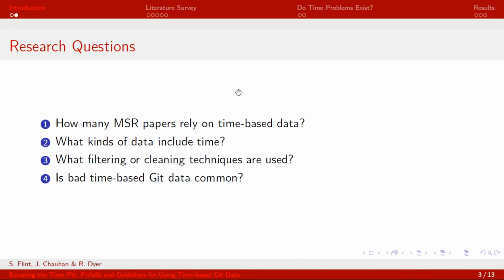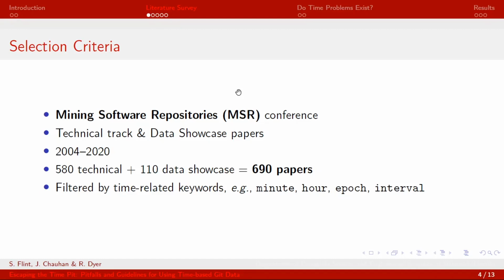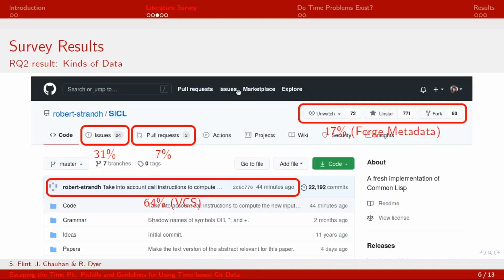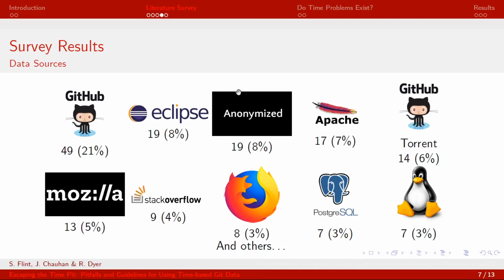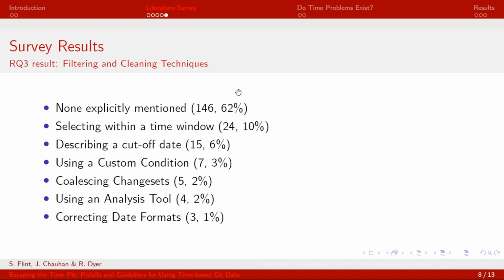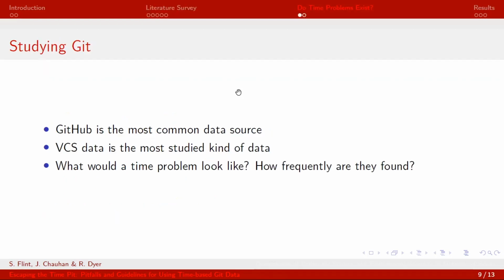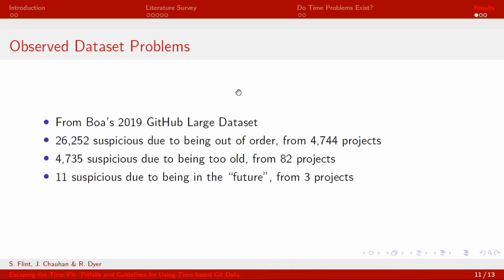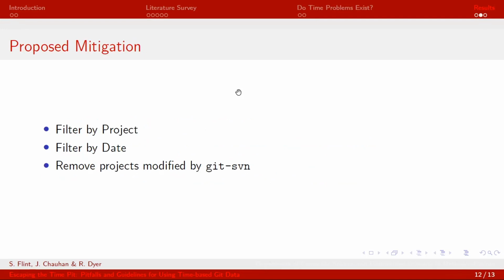Technical Track: Escaping the Time Pit: Pitfalls and Guidelines for Using Time-Based Git Data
Many software engineering research papers rely on time-based data (e.g., commit timestamps, issue report creation&x2F;update&x2F;close dates, release dates). Like most real-world data however, time-based data is often dirty. To date, there are no studies that quantify how frequently such data is used by the software engineering research community, or investigate sources of and quantified how often such data is dirty. Depending on the research task and method used, including such dirty data could affect the research results. This paper presents the first survey of papers that utilize time-based data, published in the Mining Software Repositories (MSR) conference series. Out of the 690 technical track and data papers published in MSR 2004–2020, we saw 35% of papers utilized time-based data. We also used the Boa and Software Heritage infrastructures to help identify and quantify several sources of dirty commit timestamp data. Finally we provide guidelines&x2F;best practices for researchers utilizing time-based data sources.